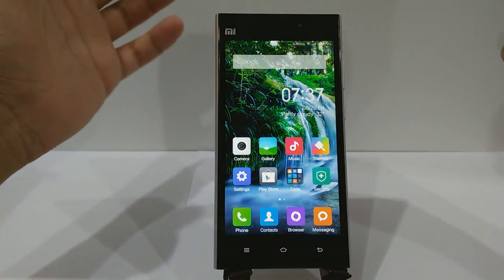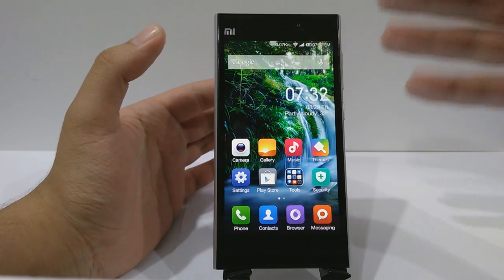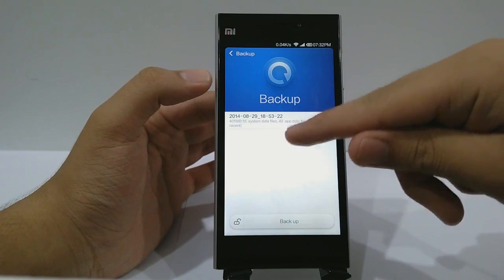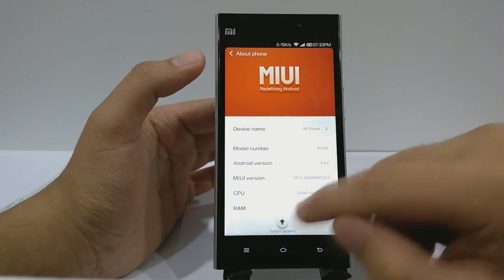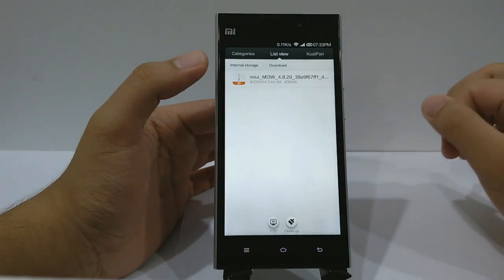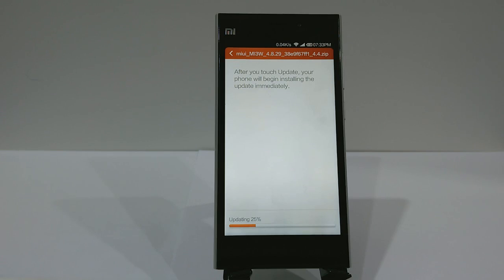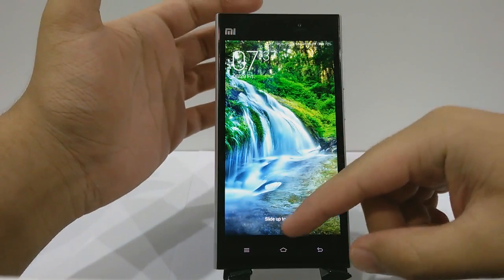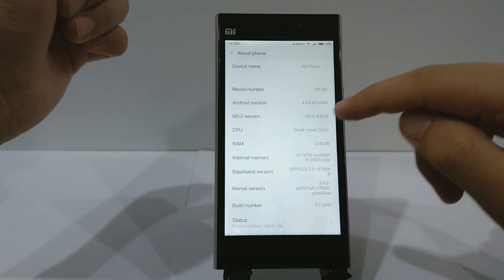Xiaomi Mi3 - How to Update to MIUI V6 (Easiest and Safest Way)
A quick tutorial on how to update xiaomi mi3 to miui v6 developer version!
Please note as its the developer version of miui v6, there might be some bugs!
Link to download miui v6-
(Make sure you download the developer version（MIUI6）)